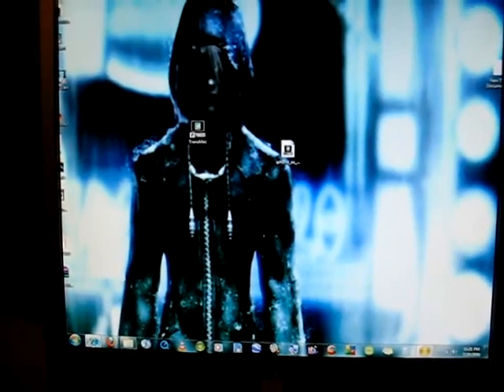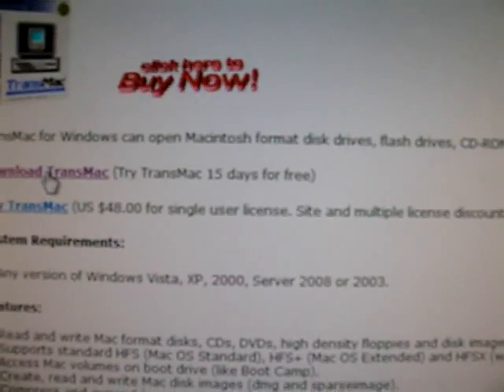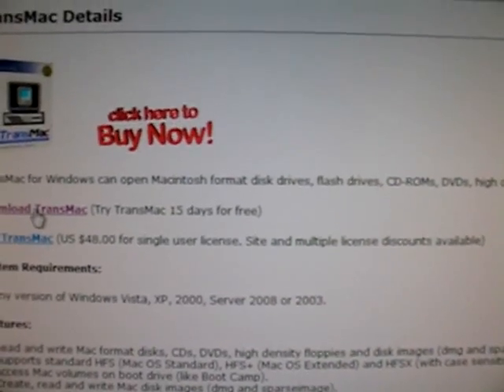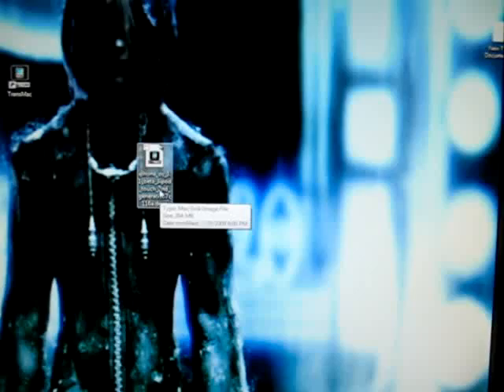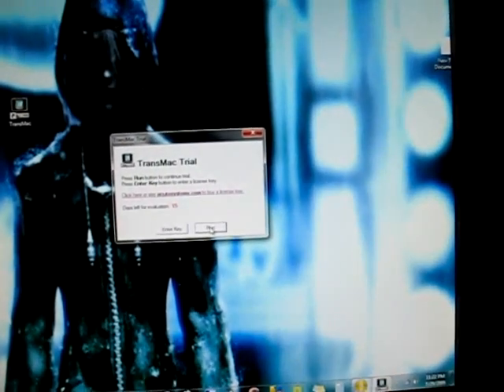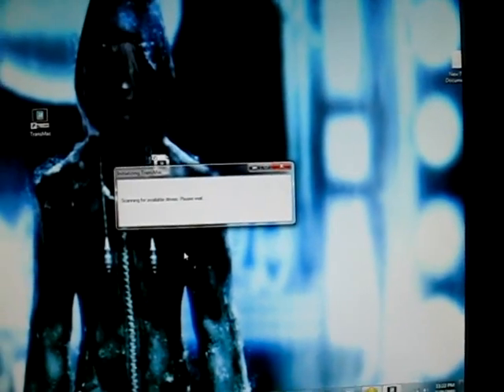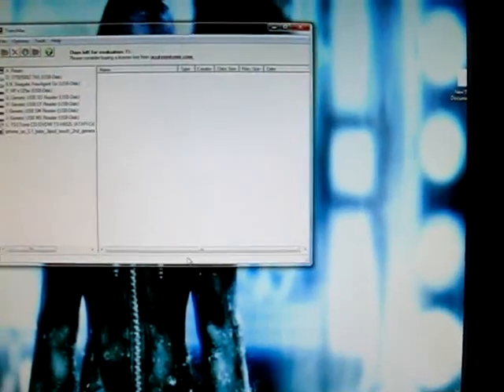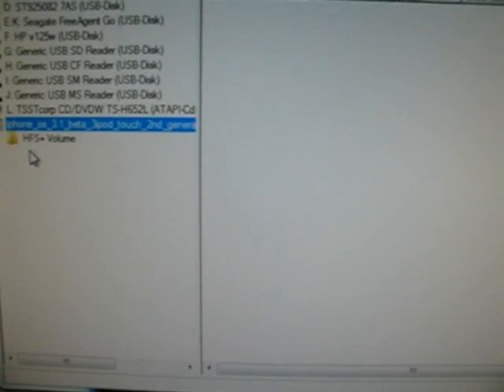How to Convert DMG Files to IPSW For Iphone And Ipod Touch Restore!!!!